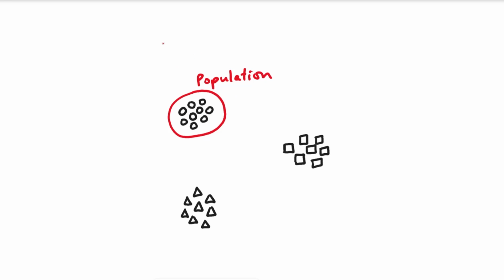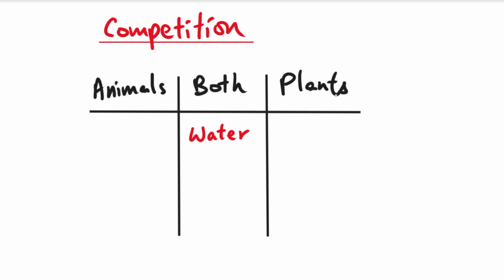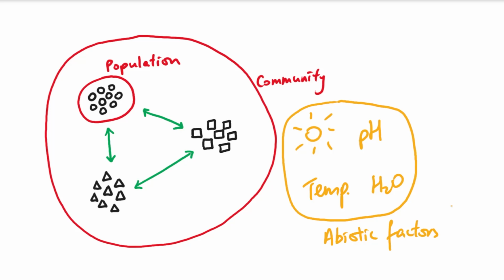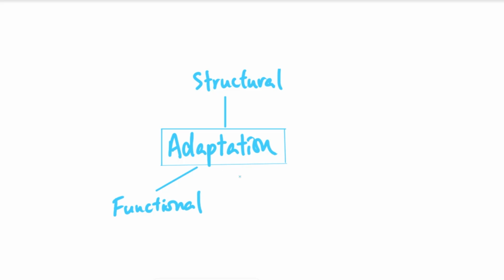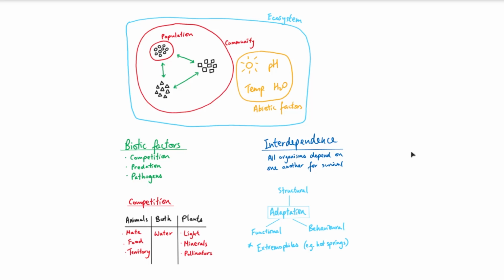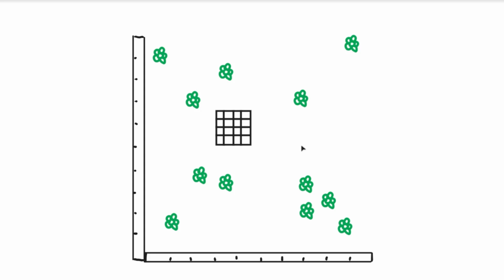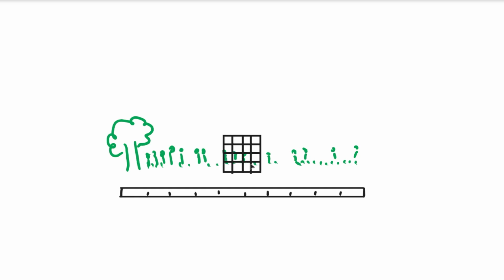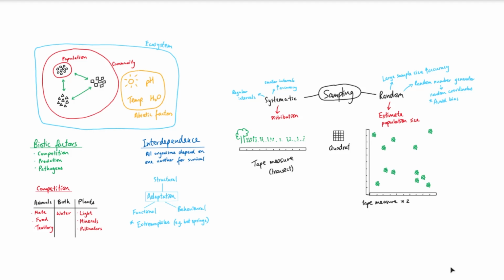GCSE Biology - B16 Interdependence OVERVIEW